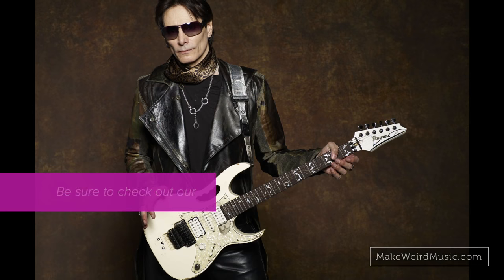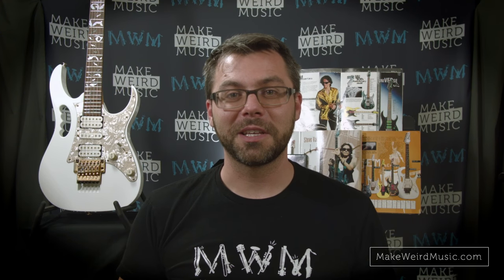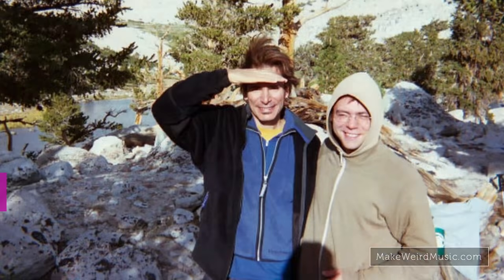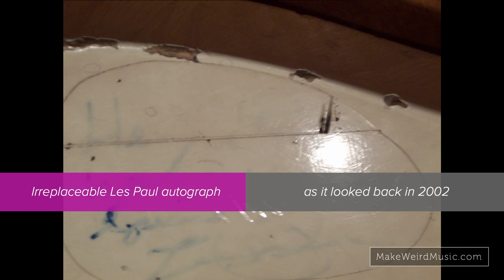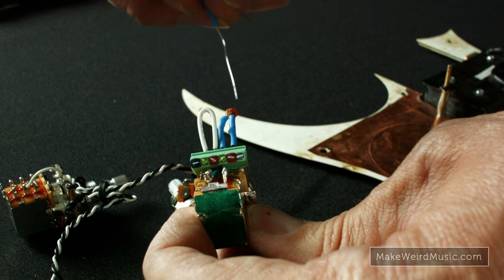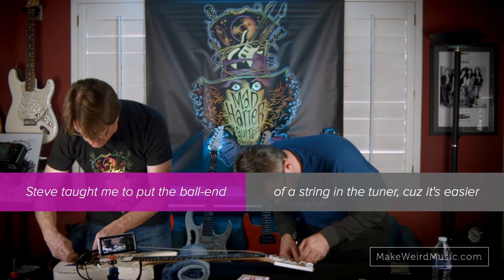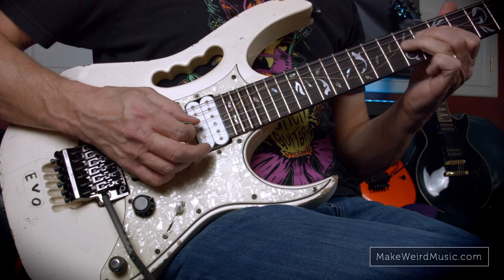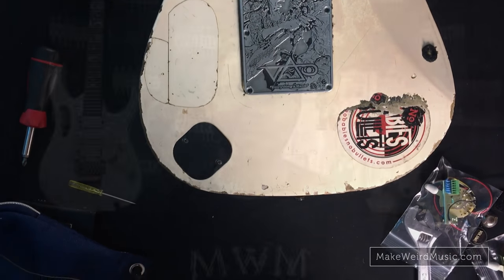Gear: Steve Vai's EVO and Mad Hatter Guitar Products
In this video, we discuss the installation of the Mad Hatter Guitar Products SVST-HSH Terminator Kit inside Steve Vai's iconic Ibanez Jem7vwh prototype, EVO.

Make Weird Music exists to encourage musicians and music enthusiasts to expand their creative horizons through interviews, educational content, and sharing of artistic music.

If you enjoyed this content, please consider donating to the cause by liking/following/subscribing and submitting content, ideas, money, buying a t-shirt, or even hooking me up with some weird musician contacts!